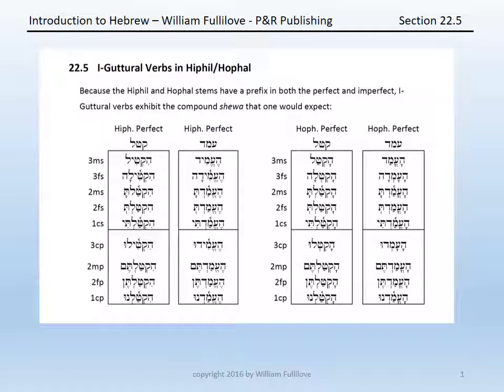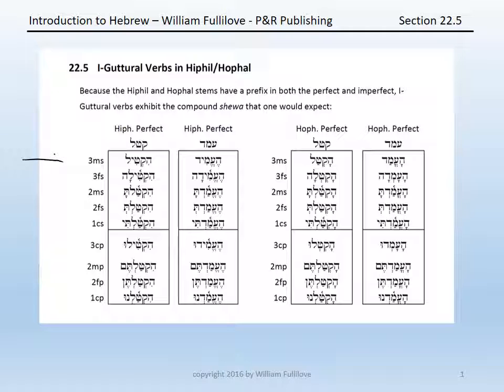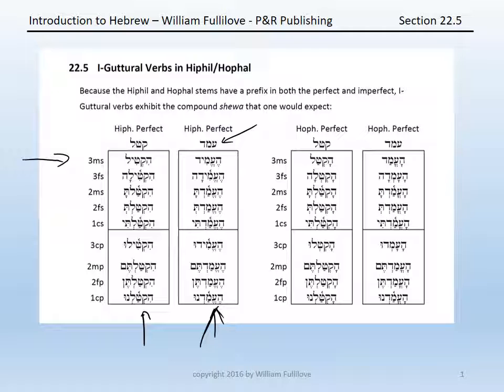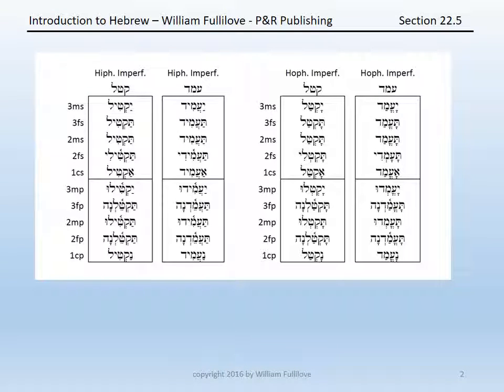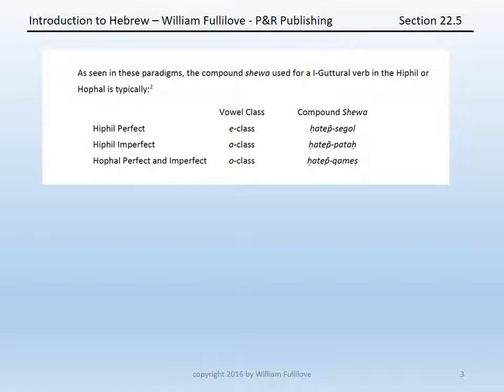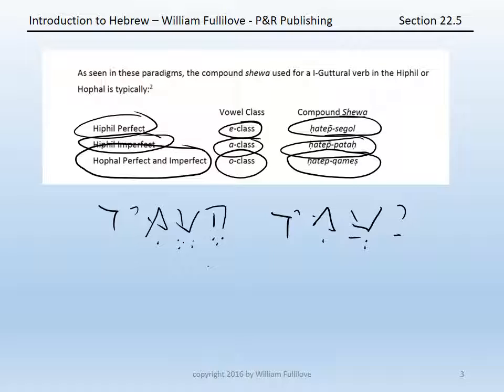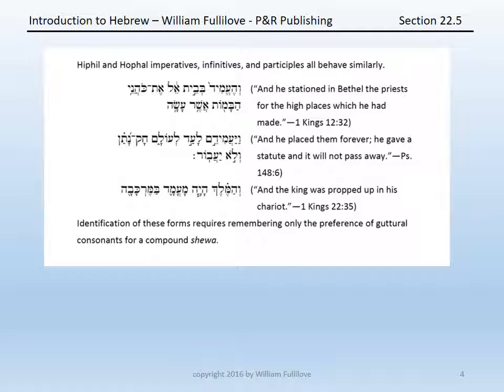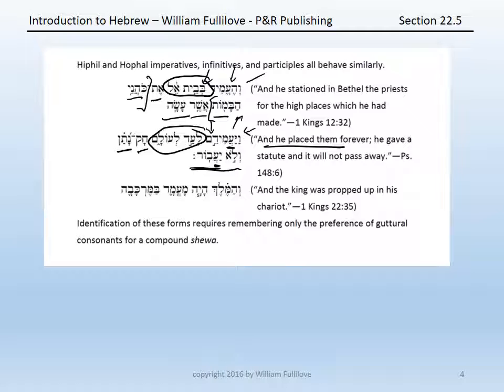Section 22 05